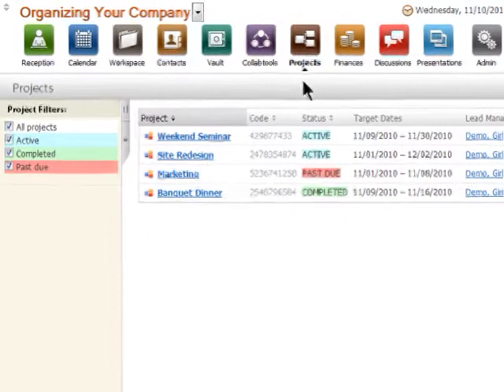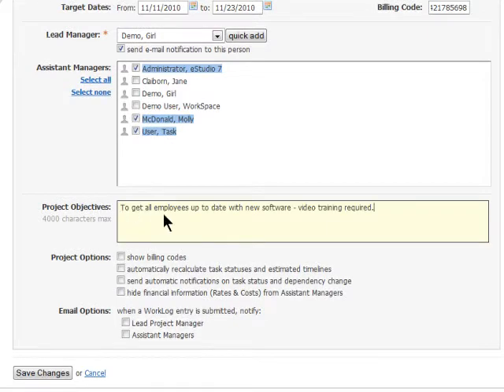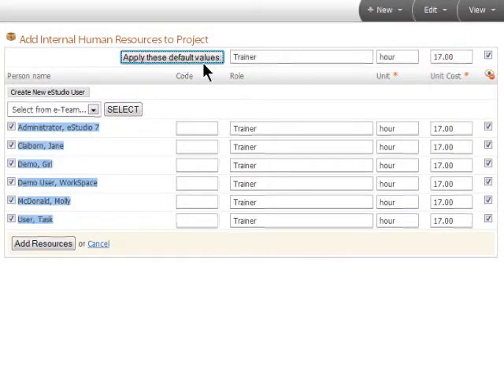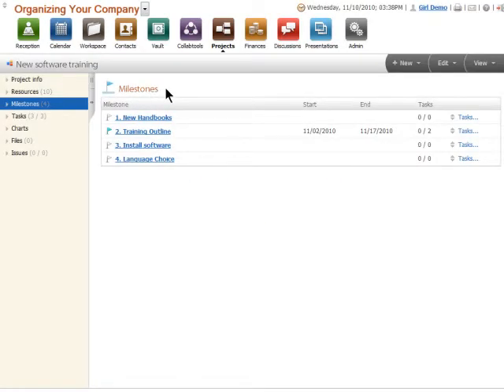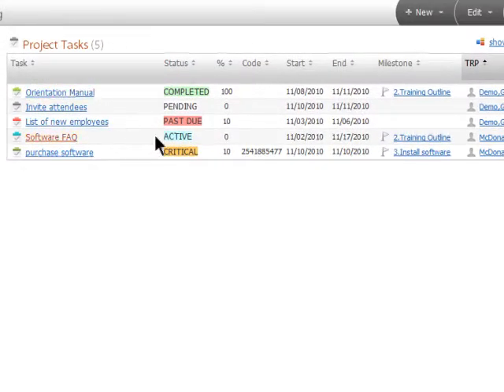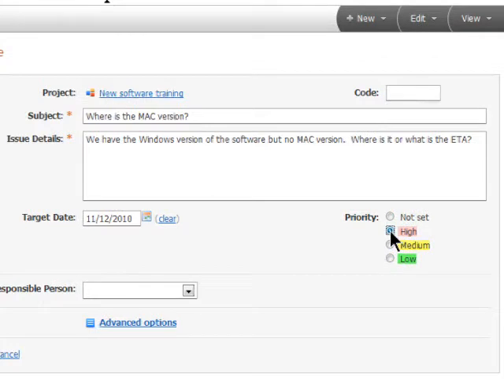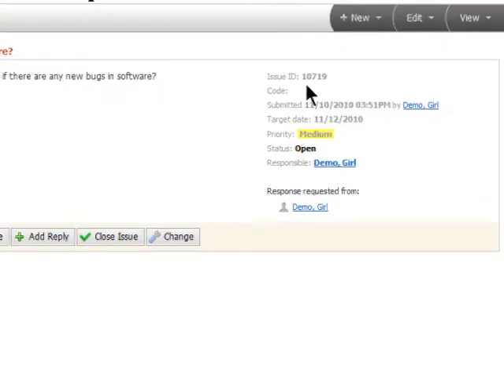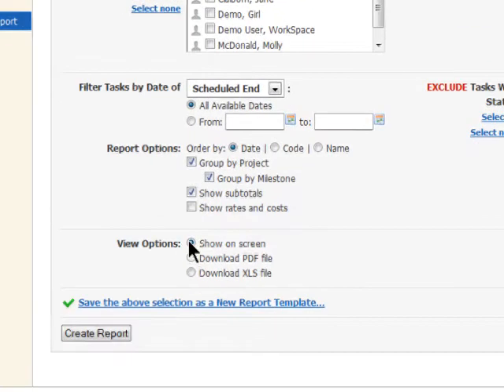eStudio Project Management Software Solution